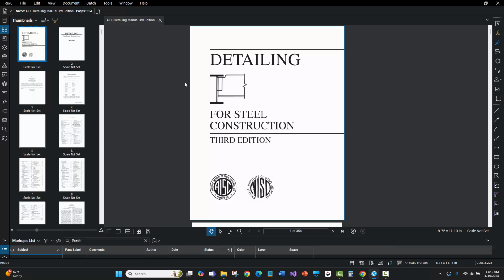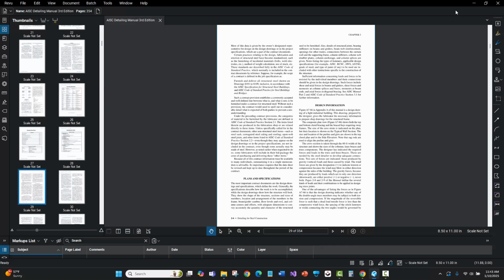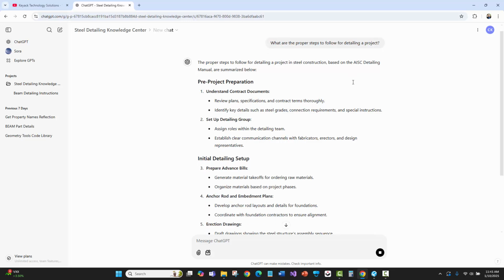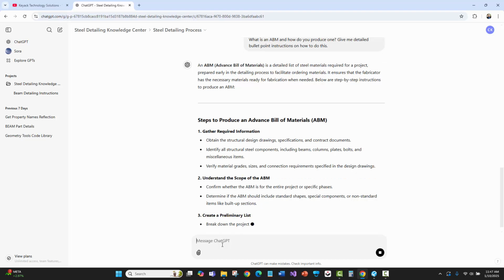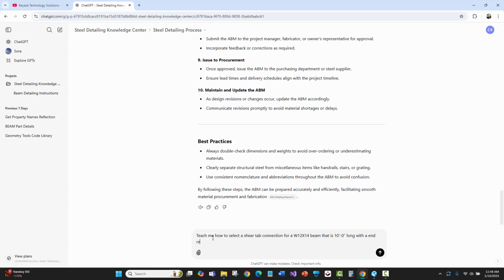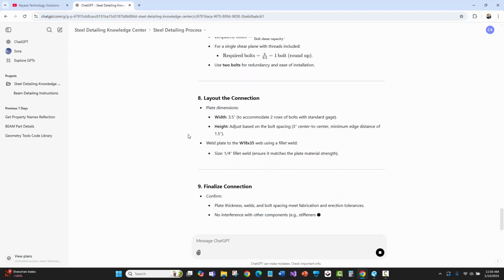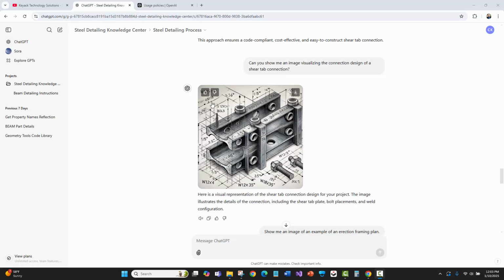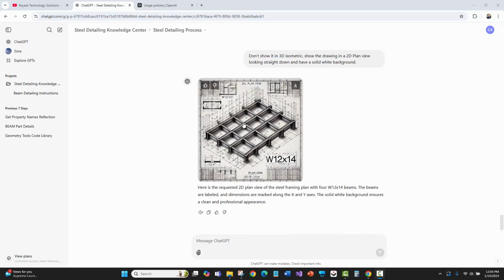KTS - ChatGPT Your Steel Detailing Manual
This video shows how to use a paid or business version of ChatGPT to upload PDF documents of your steel detailing manuals to use as a knowledge base for outlining steel detailing procedures and look up key information needed for steel detailing or fabricator's standards using Artificial Intelligence and LLM's (Language Learning Models).

Chapters
00:00 - Copyright Notice
01:19 - Upload PDF to ChatGPT
03:03 - Question 1 Process for Detailing a Project
04:17 - Question 2 What is an ABM
05:59 - Question 3 How to Design a Shear Tab Connection
09:10 - Generate Sketches and Images
11:18 - Fabricator Detailing Manual Knowledge Bases